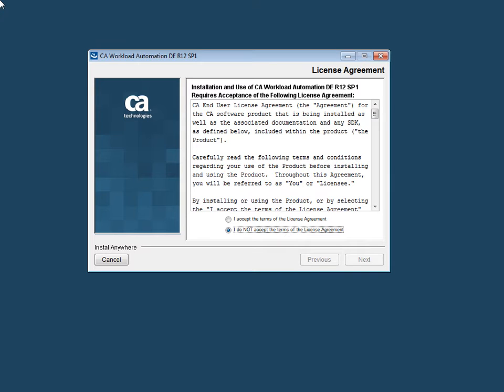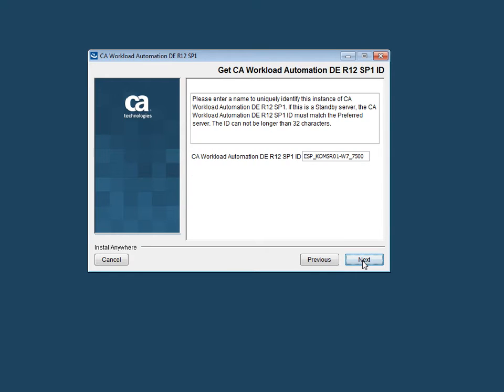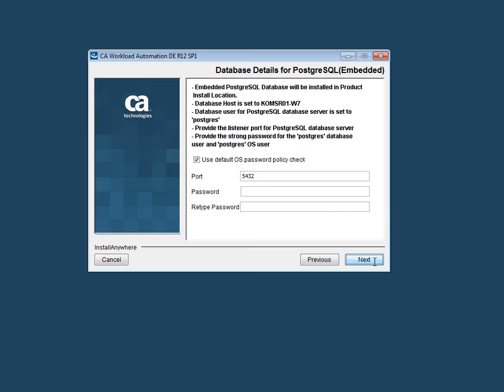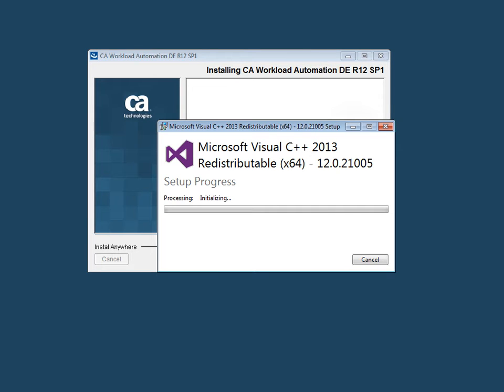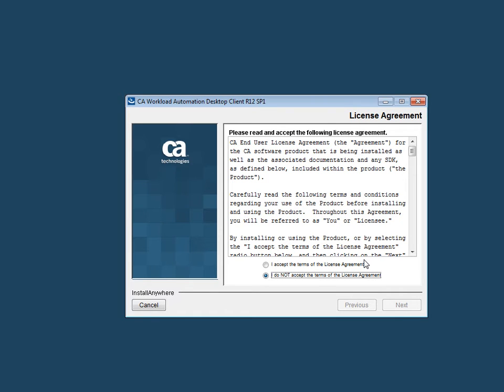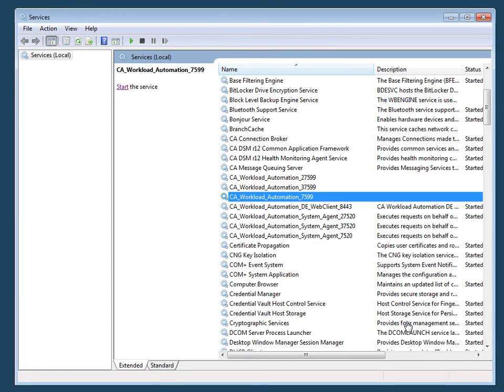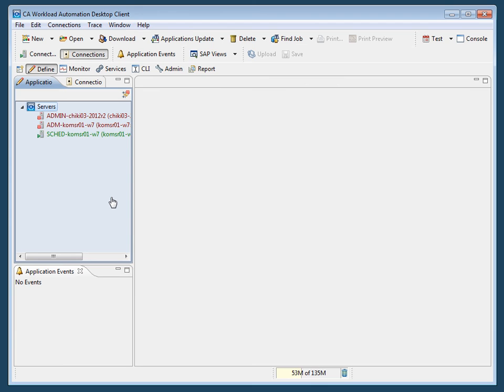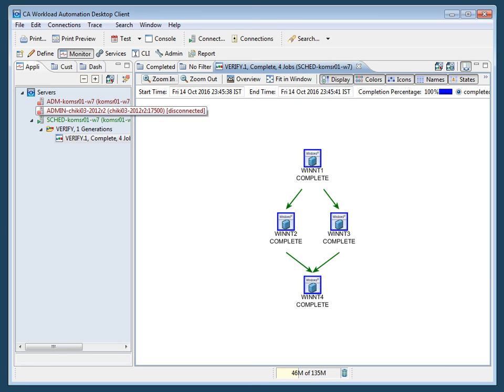CA Workload Automation DE: Installation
During this demonstration, you will learn how to set up the CA Workload Automation DE Server environment with an embedded PostgreSQL database, Desktop Client installation, and running sample workload through Desktop Client.